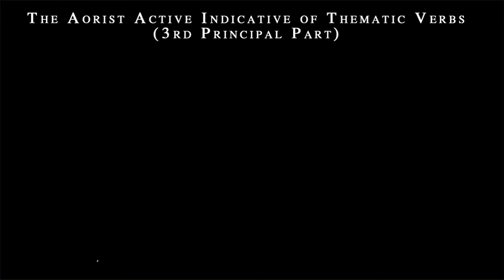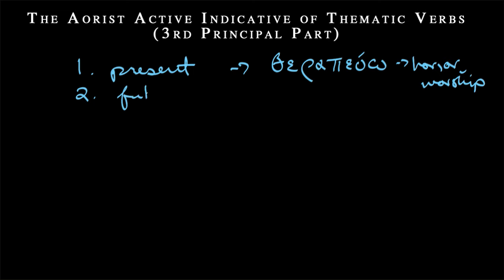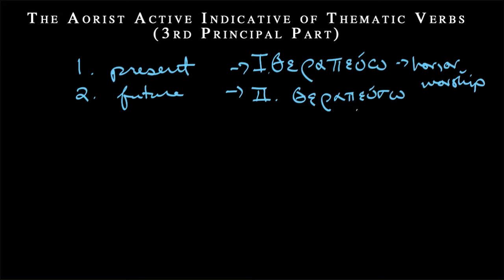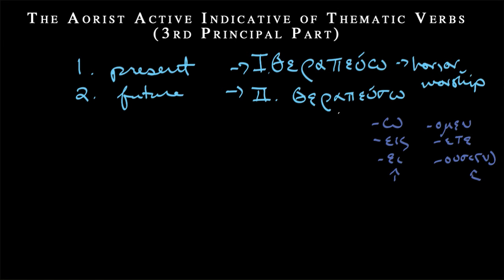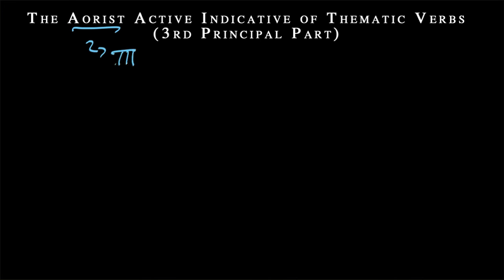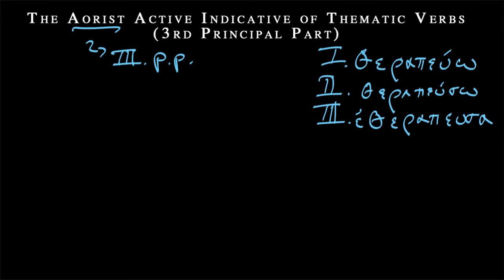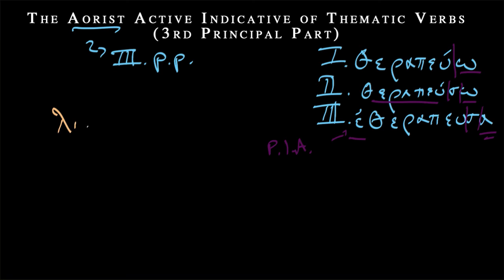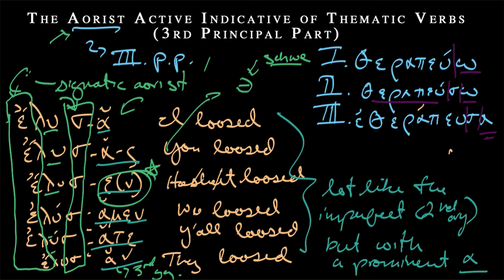Learn Attic Greek - Shemerdine 5.2 -The Aorist Active Indicative of Thematic Verbs.mov